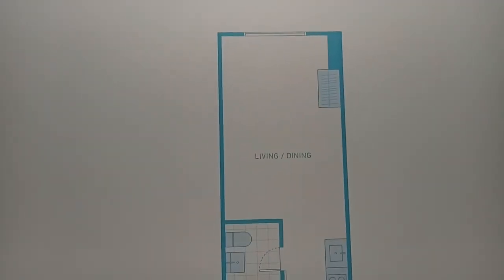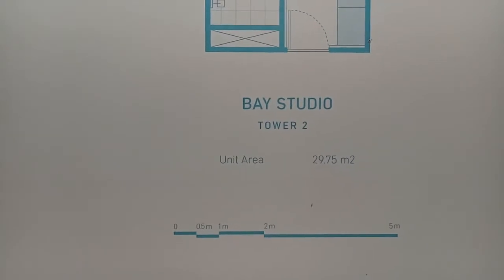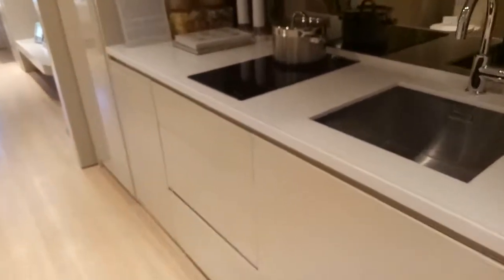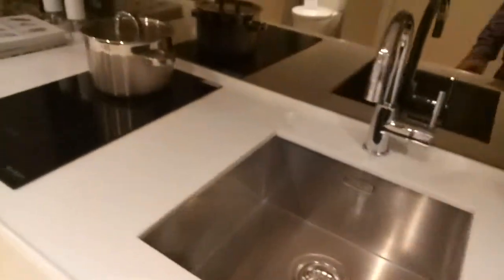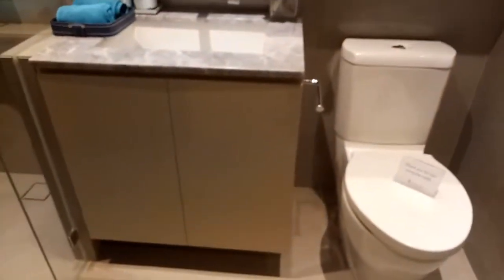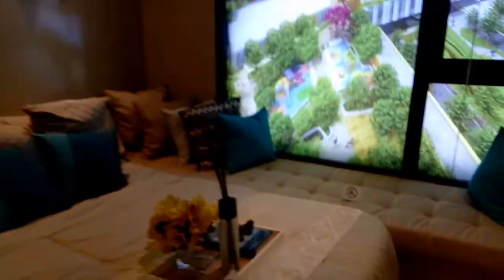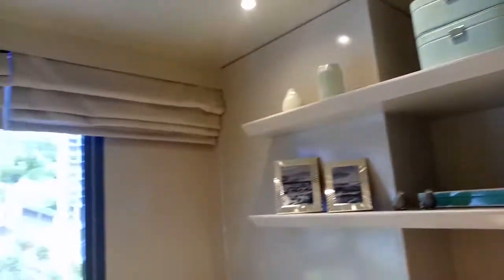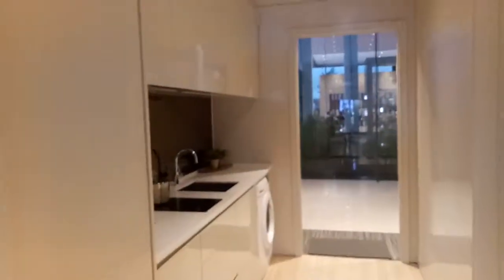Mandani Bay Quay Tower 1 studio unit 29.75 sqm